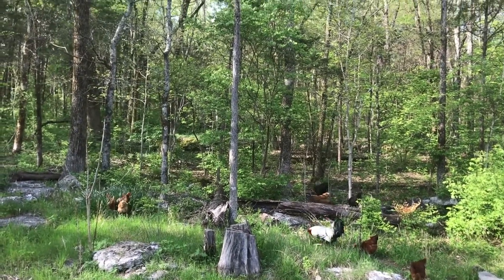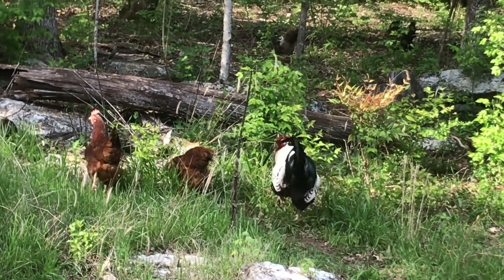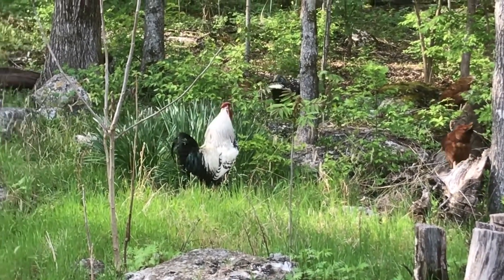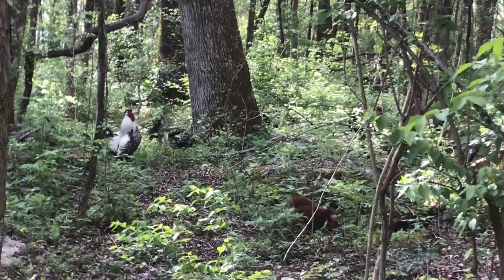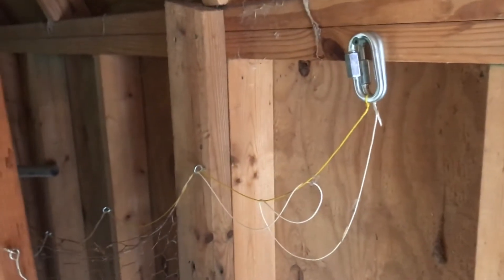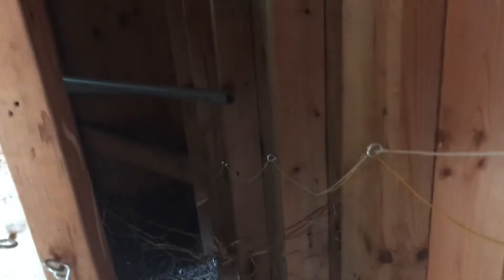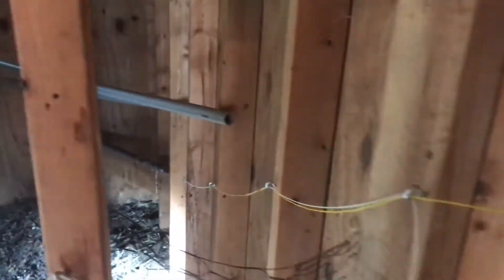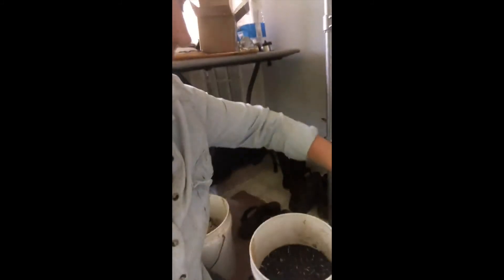Tour of Our Chicken System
Come along with me as I give you a tour of our chicken setup: our free range flock, our yard and coop, and my special homemade chicken feed mix.